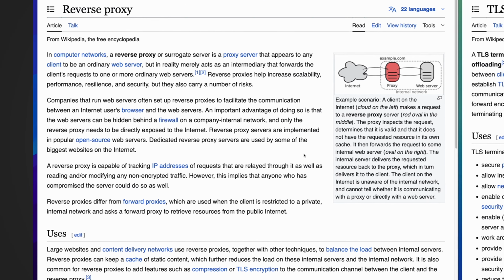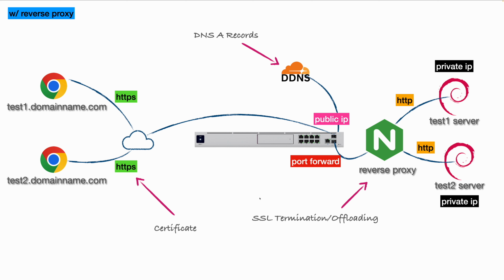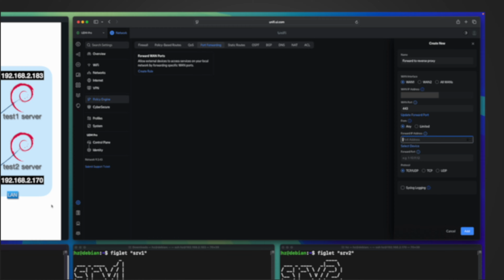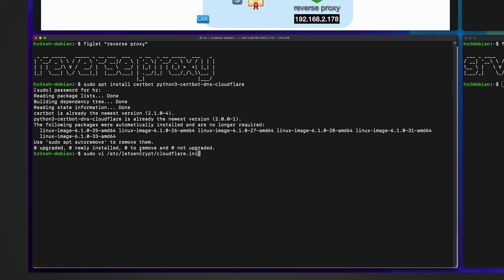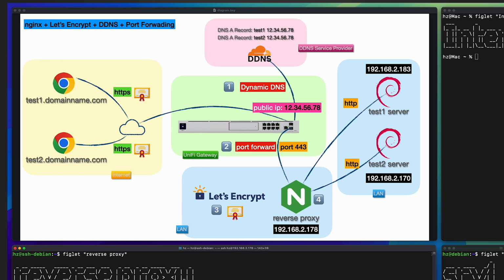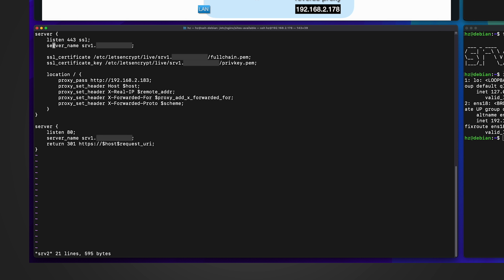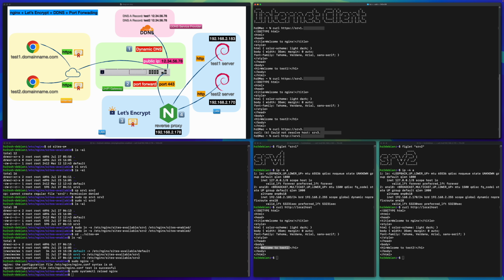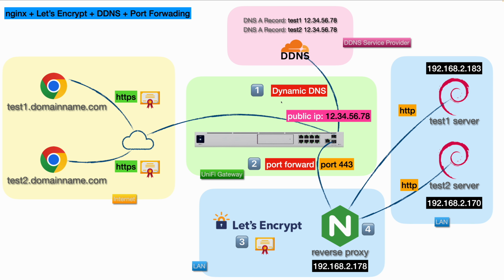Ubiquiti UniFi Gateway - Reverse Proxy & SSL Termination (Let's Encrypt/certbot/nginx/Cloudflare)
Ubiquiti UniFi Gateway - DDNS